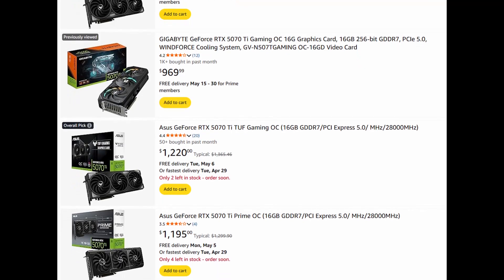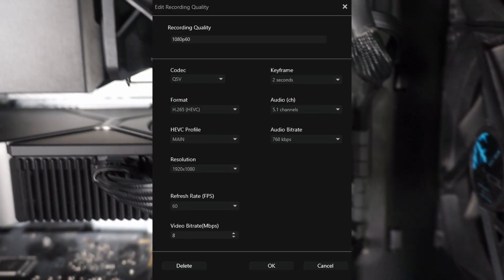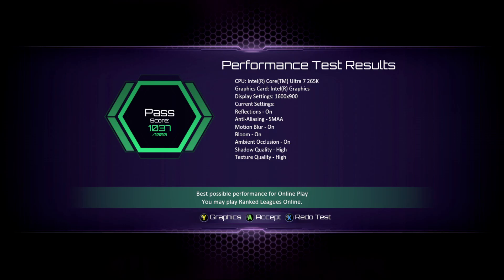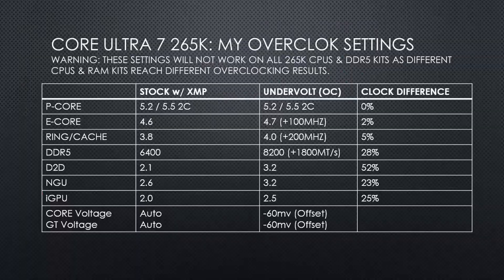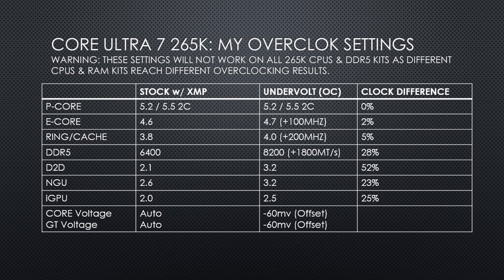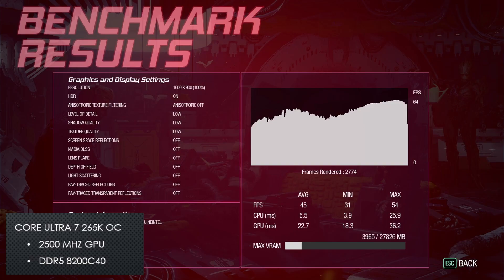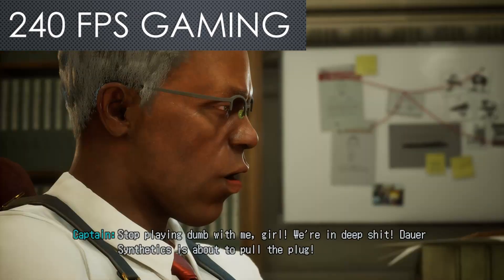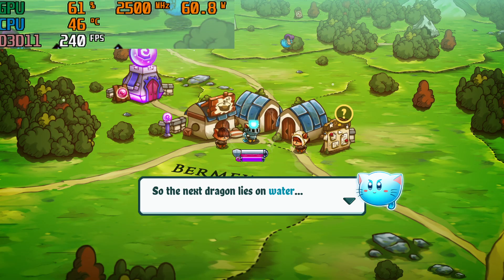Intel Arrow Lake Graphics: My Experience + Great Overclocking Results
The Intel Core Ultra Series 2 integrated graphics on desktop has come a long way with over 2x the performance of the integrated graphics in Raptor Lake. These graphics are rivalling the prior-gen consoles PS4 and Xbox One S. Can it exceed console levels of performance with overclocking? It appears that it can in many instances. What about 240 FPS gaming, that couldn't possibly be a thing for an integrated graphics solution could it? Well, as with many things on PC, it depends on your expectations and the games you select. I am suffering through my second GPU drought, but with the integrated graphics in Arrow Lake, I feel almost like I'm not missing out on much, as I catch up on my decades old backlog.

00:00 intro
00:08 rough GPU market, so I'm using an iGPU
00:23 architecture
01:05 desktop usage
01:42 capture card usage
02:31 PC Gaming
04:12 upscaling
04:54 emulation
06:14 overclock settings
07:08 gaming benchmarks
10:10 benchmark summary
10:39 power consumption (total system) with igpu maxed out in gaming
11:45 240 hz gaming?!?
12:31 issues
13:20 Outrun 2006 C2C graphics glitch
13:55 summary